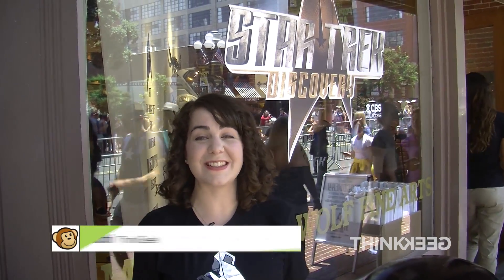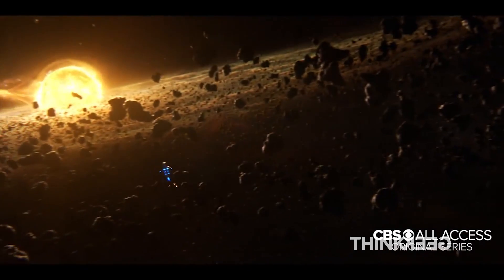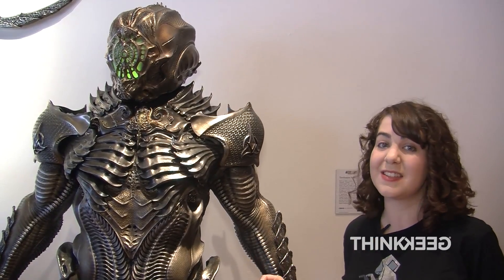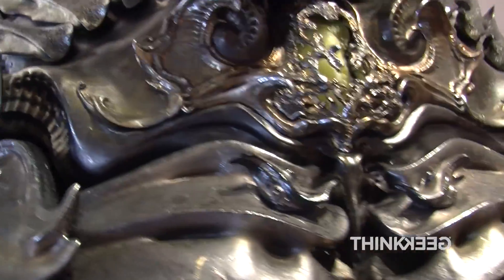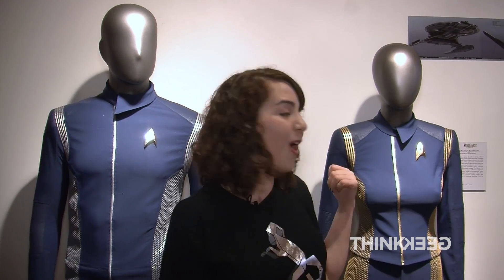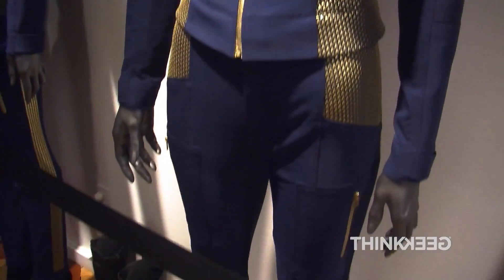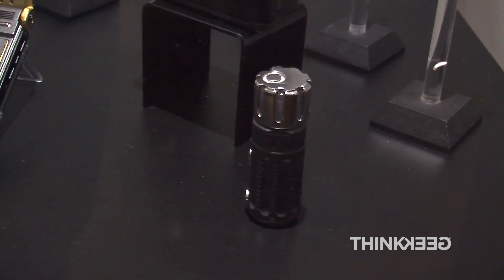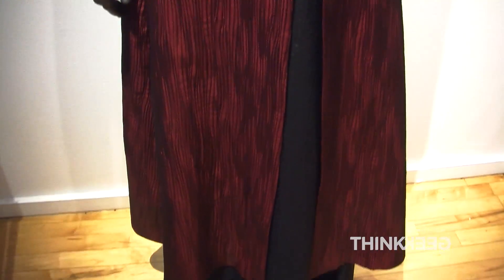Star Trek: Discovery Gallery - ThinkGeek SDCC 2017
Bianca takes a break from the booth to take you inside the Star Trek: Discovery Gallery at San Diego Comic Con 2017. Get a sneak peek at the costume and props used in the new show!

Get ready for the premiere with your own Star Trek gear